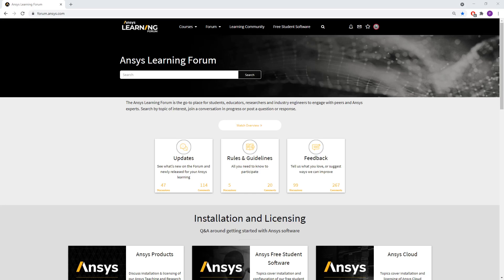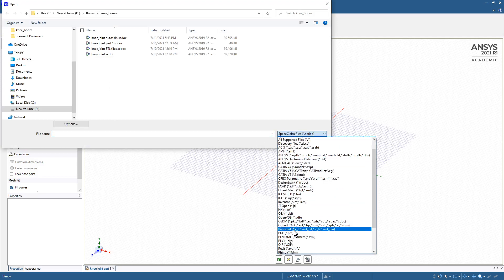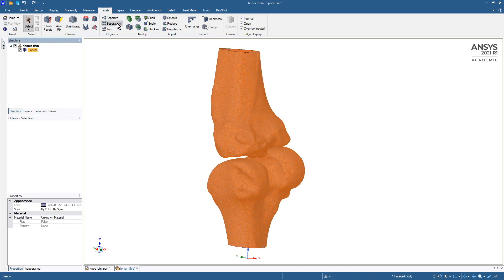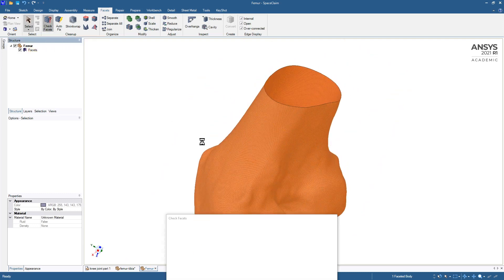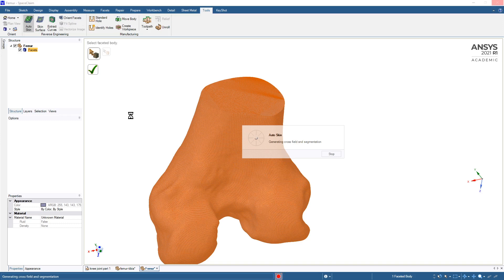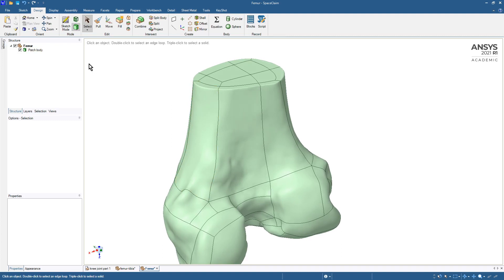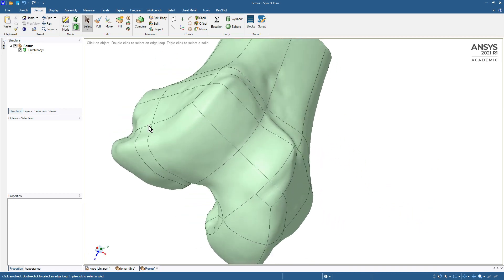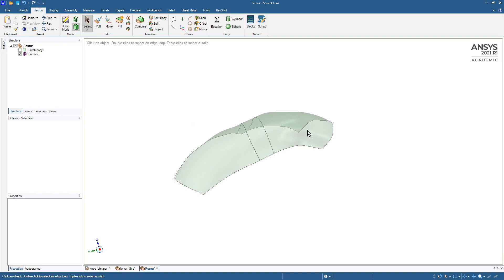ANSYS SpaceClaim 2021R1 STL of Knee Joint convert to Geometry Part 1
Here is a link to the ANSYS Forum where the STL file is attached.